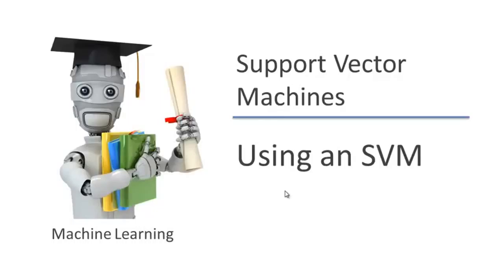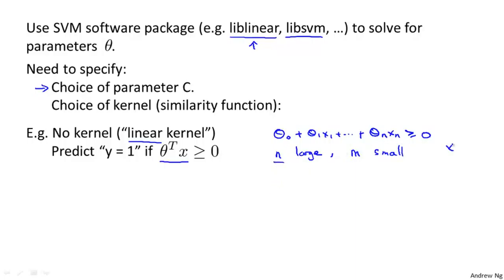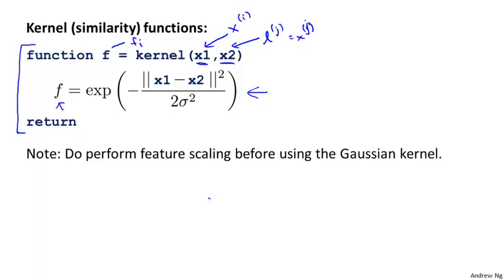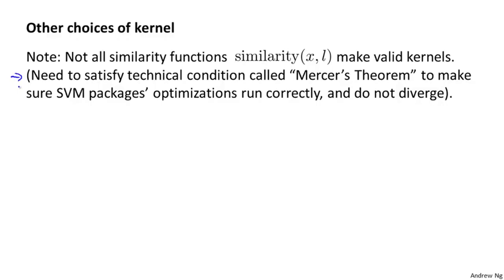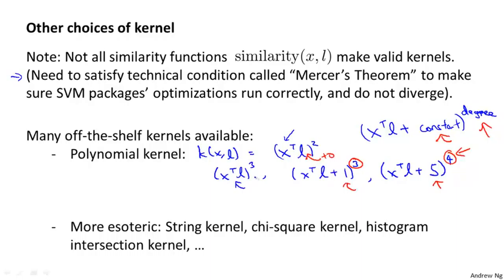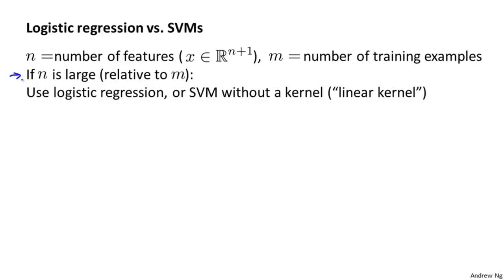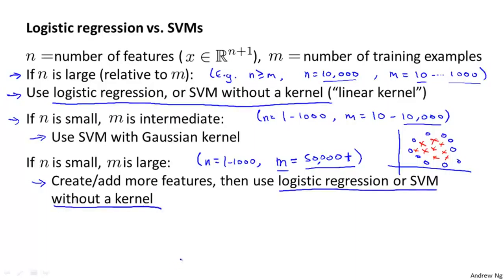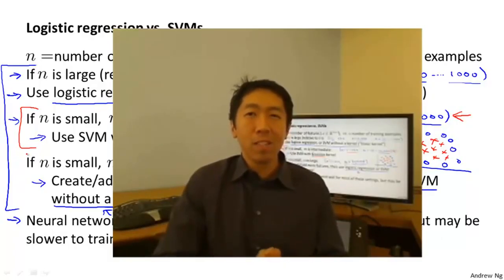Using An SVM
SVMs in Practice